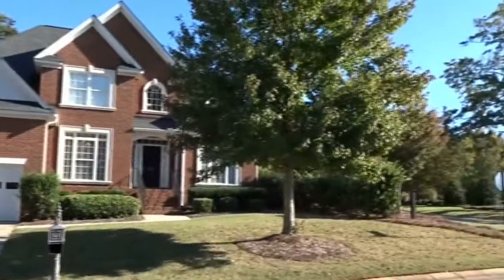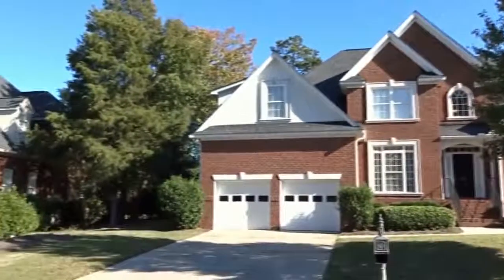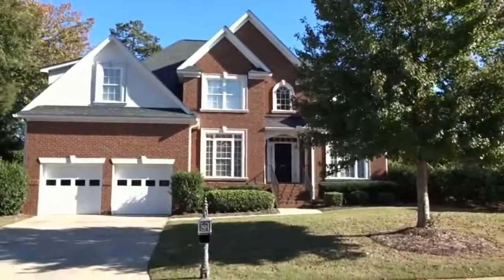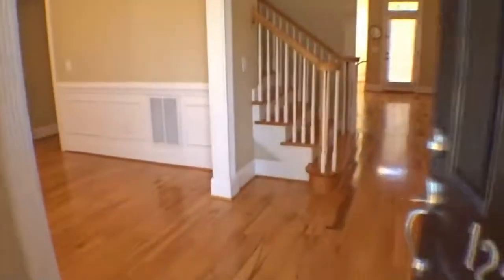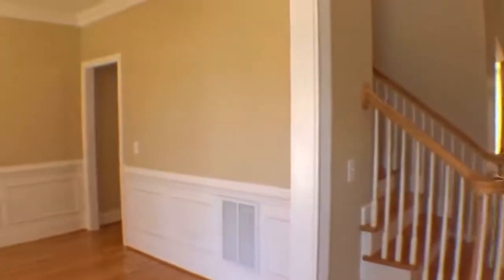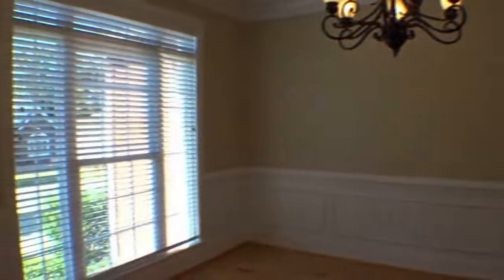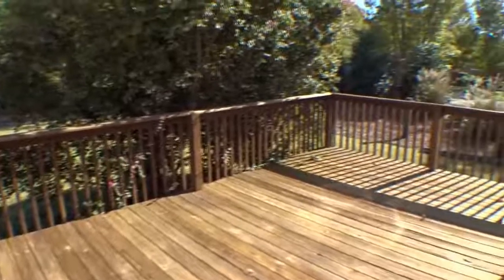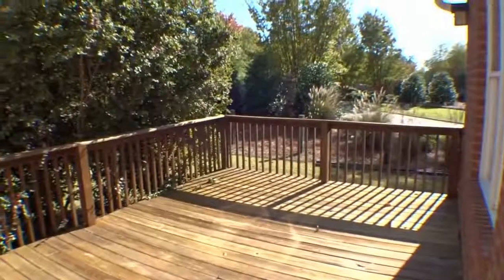122 Old Market Ln., Irmo, SC 29063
Newly updated, custom built 4 bed/3 bath home in Wyndhurst of Irmo. This home is in a great location, on a nice corner lot, close to Lake Murray, boat storage & new public ramp. This quality built home features a spacious open floor plan w/fresh paint and hardwood floors. The living room has cathedral ceilings, fireplace and built-in entertainment center. The gourmet kitchen features custom wood stained cabinets, bar, pantry & granite countertops. The master bedroom has box ceilings, his & hers closets & a private bath w/double vanity, whirlpool tub & separate shower. Two of the additional bedrooms have a shared bath, while the bonus room is the 4th bedroom w/walk-in closet. Zoned for award winning Lexington/Richland 5 schools.